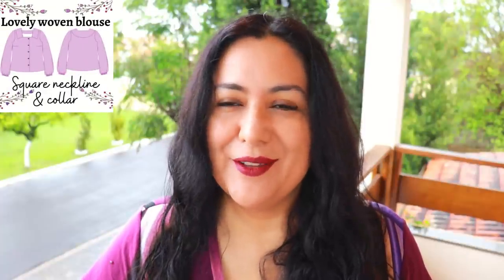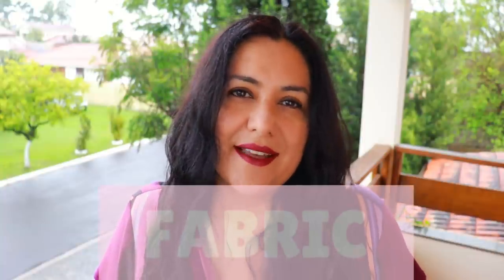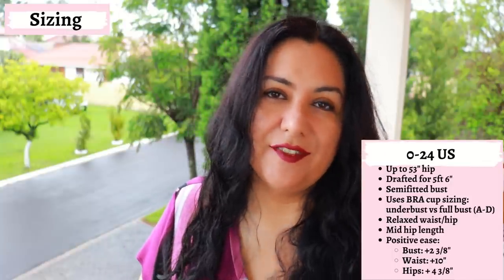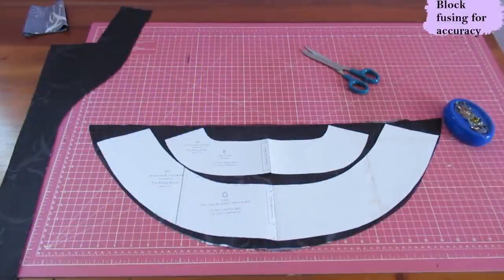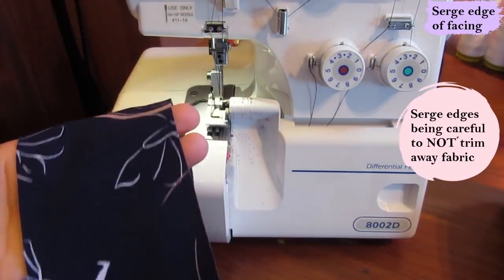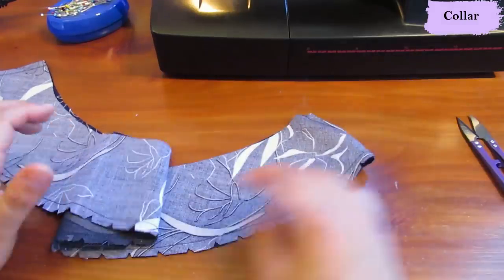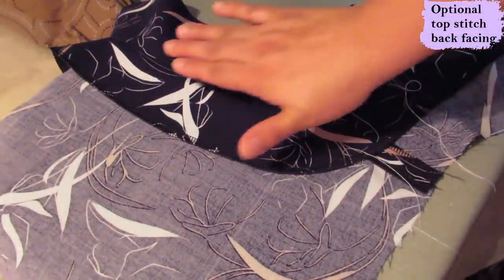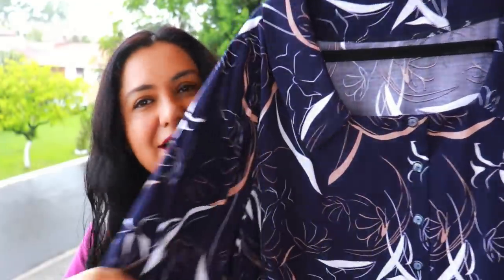SQUARE NECKLINE with a COLLAR. All the love. Aisling blouse (Jennifer Lauren). Sewing neckline.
The Aisling blouse for wovens from Jennifer can have a lot of details, or few! it's up to you. The square neckline is super pretty and you can add a collar that comes right out of the corner. The neckline has facings and is super neat. For a simple version, the front can be cut on the fold, or you can add the button down feature... mix and match for a lot of options.

Join me as we sew the neckline, including the collar and facings. Super fun.

The Aisling blouse comes in sizes 0-24 and has bust cup options A-D. I don't make any commission if you purchase the pattern

Specifics:
*Size 18, D cup
*Lowered bust dart by 1"
*Shortened the sleeve to elbow length
*100% rayon
*I sewed the button down feature and collar options

Let’s Connect!
Artist: OmgLoSteve
Song: Too Late ft. Addie Nicole